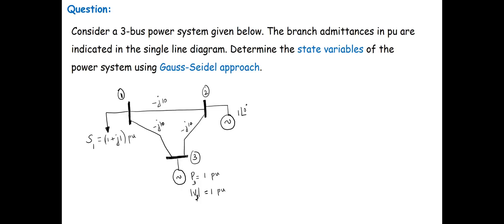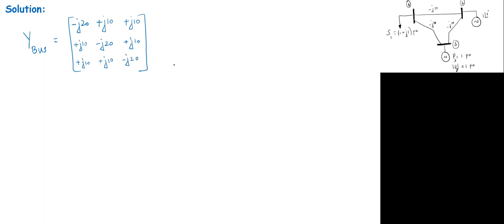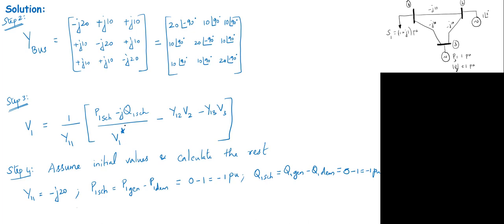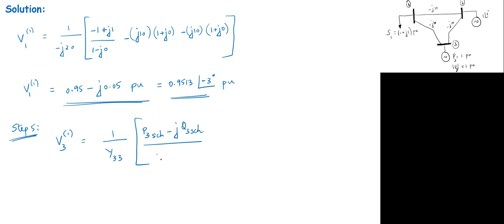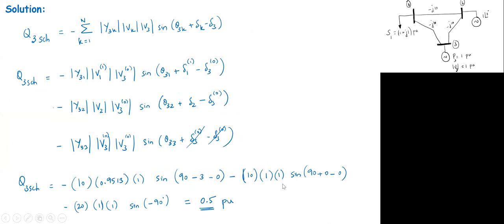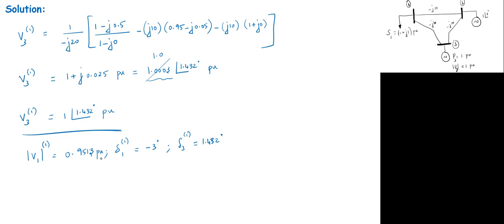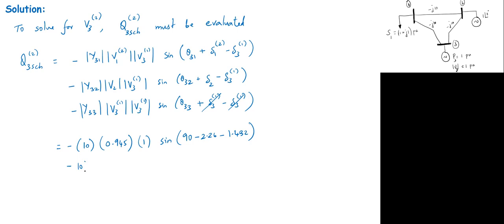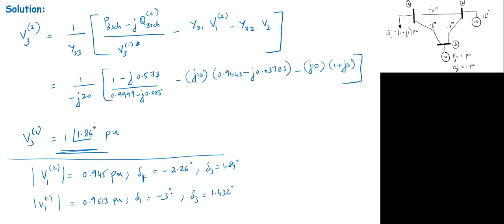Solving state variables of a power system using Gauss Seidel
Step by step approach to solve for state variables of a three bus power system using Gauss-Seidel approach